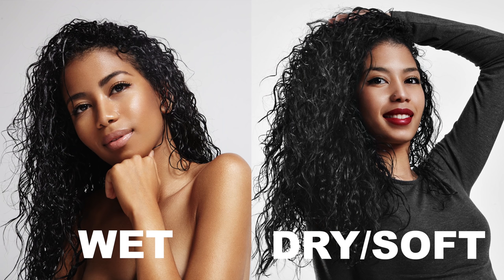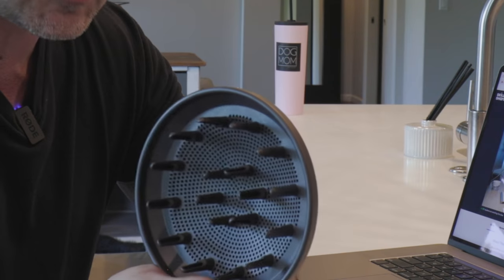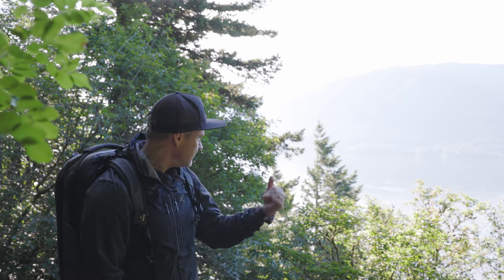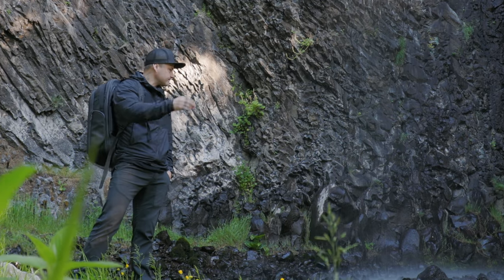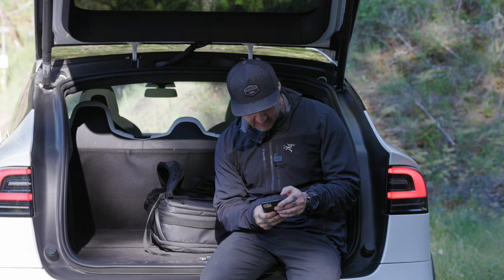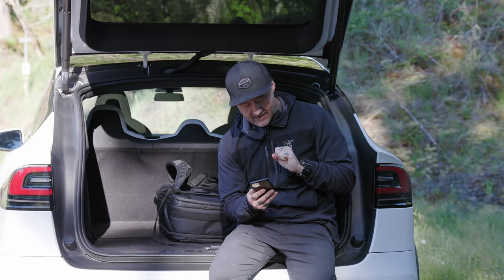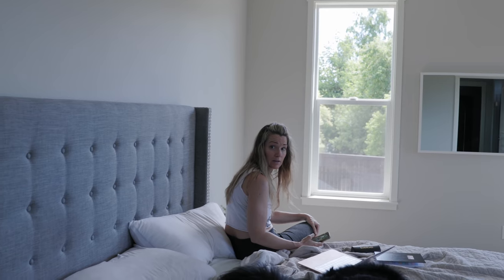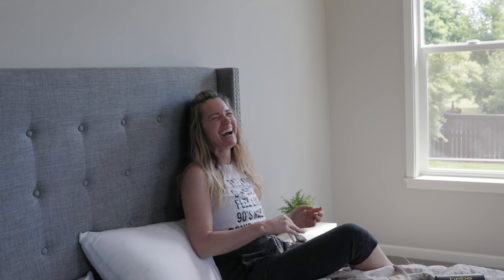Hair Mistakes That Age You Faster // CURLY HAIR EDITION Look More Youthful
Hair mistakes that age you faster CURLY HAIR EDITION is FINALLY here! These are five common mistakes that I see curly hair folks make that are robbing youth from your appearance. Good thing is, they're EASY to fix once you know what they are. In this video I discuss how hair length effects the shape and curl, if you should layer your hair or not, what kind of products I recommend, as well as a big mistake people make during the drying process AND even the biggest color mistake I see ALL the time! SIDE NOTE, when I say "youthful", I'm NOT talking about looking young, I'm talking about looking more vibrant, full of life and well...youthful at whatever age you are.

Check out this video next to learn how to pick the best color for your skin tone

SHIPPING ADDRESS:
Justin Hickox
915 SW Rimrock Way Ste 201-129